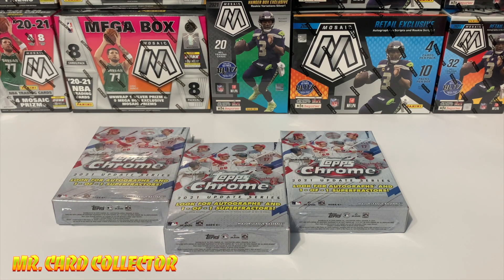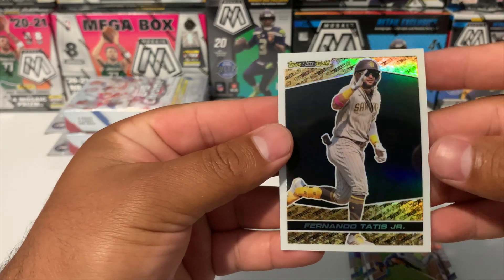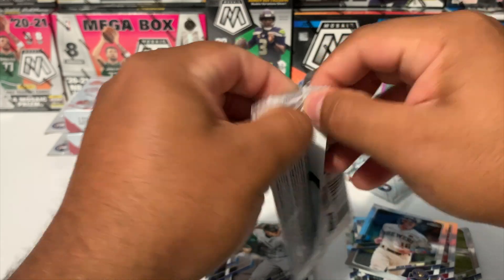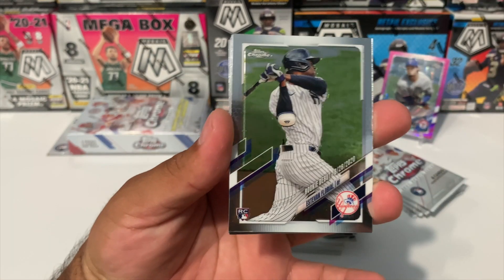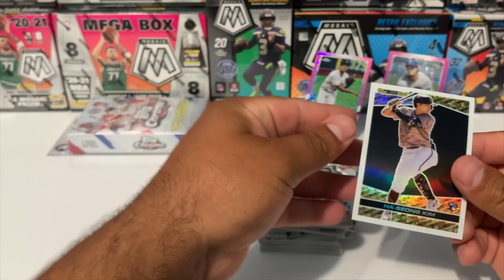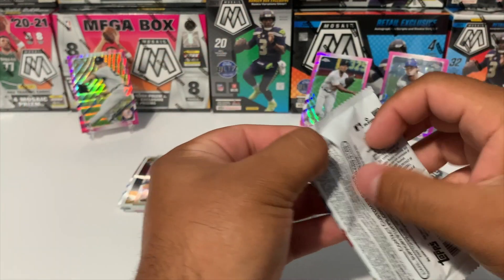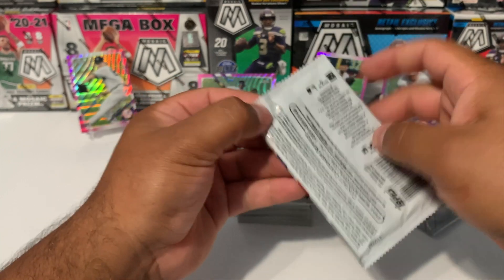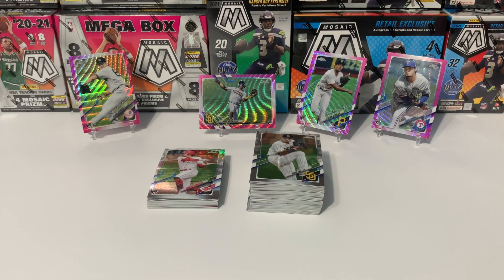2021 TOPPS CHROME UPDATE SERIES HANGERS !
Today we opened up THREE Topps Chrome Update HANGERS!
Thank you all for your support & enjoy the video.